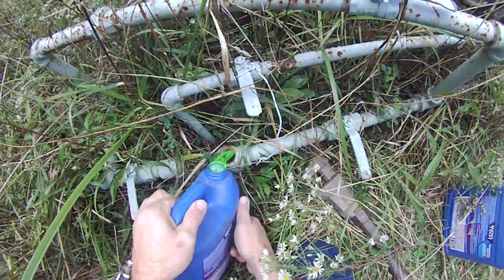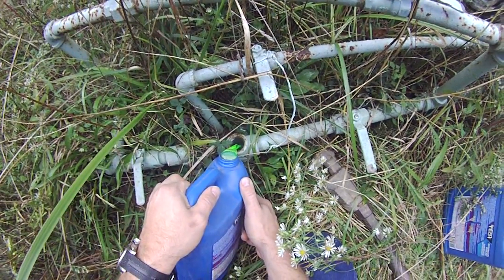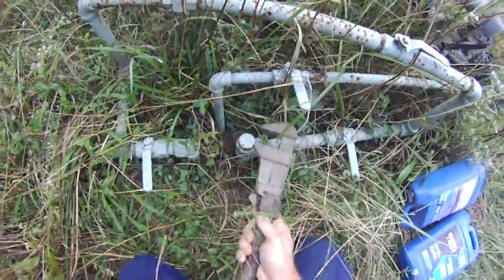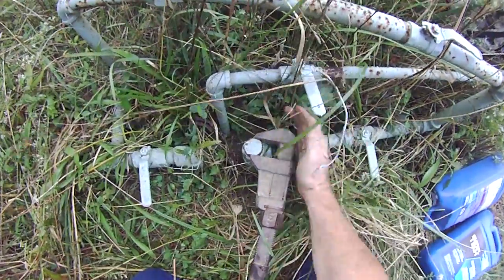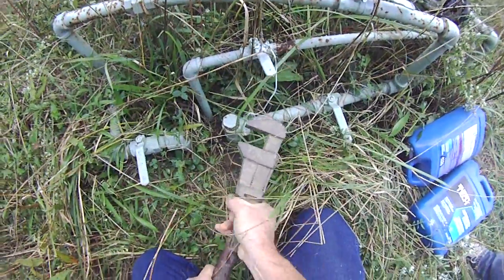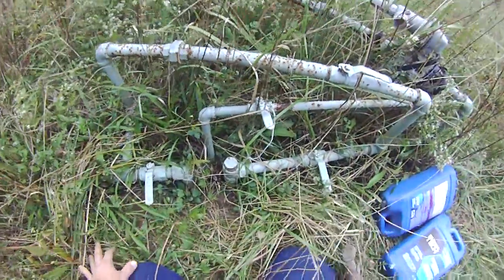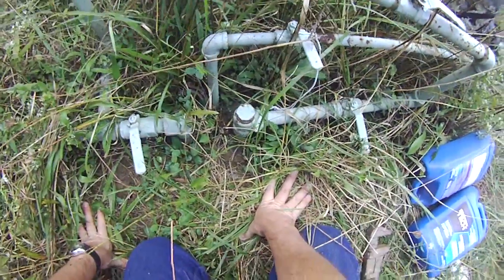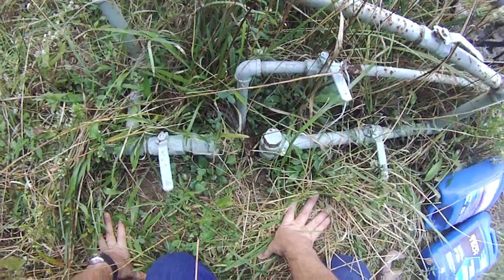Gas well maintenance video: Changing anti freeze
Gas well maintenance: Changing anti freeze which dries the gas and takes moisture out of it for use